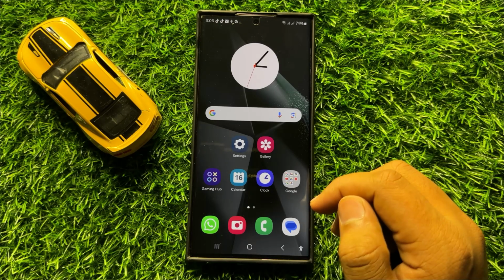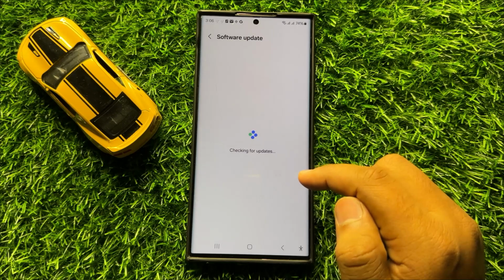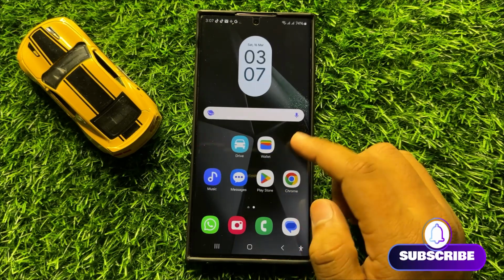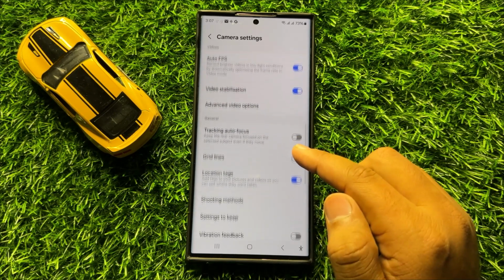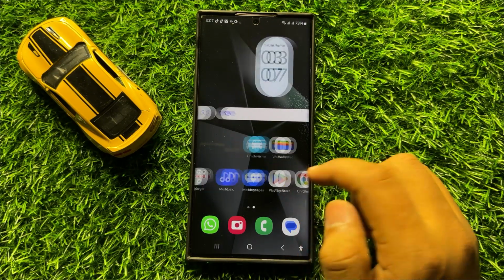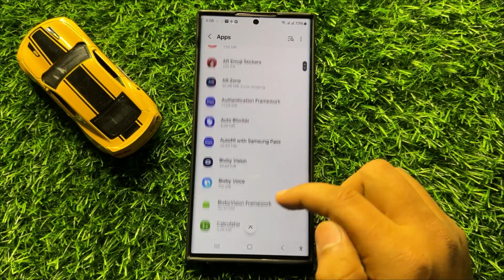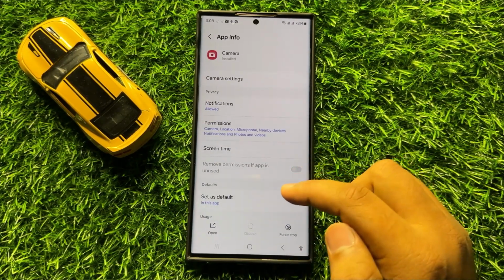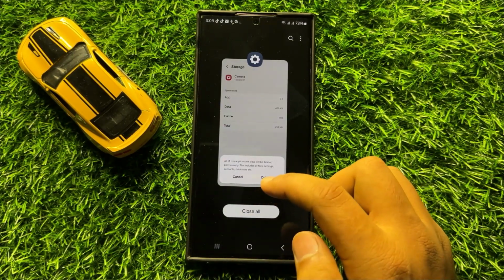How to Fix Camera Orientation Issues Samsung Galaxy S24 Ultra